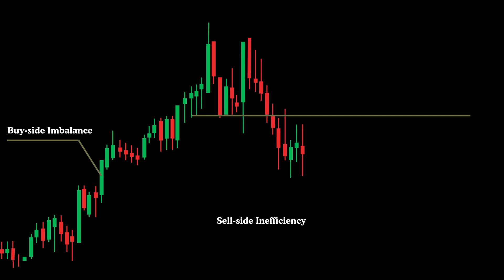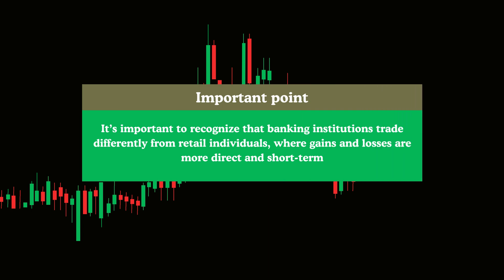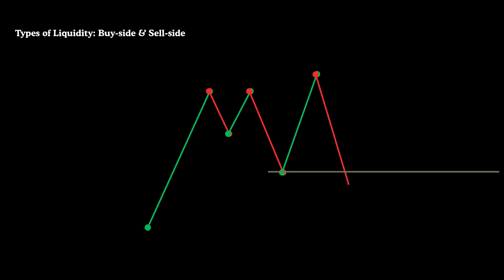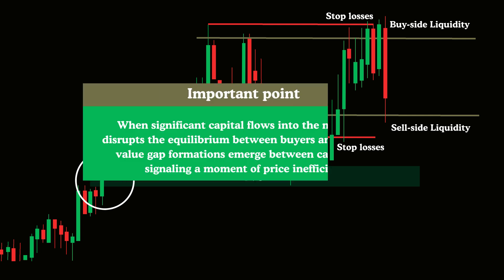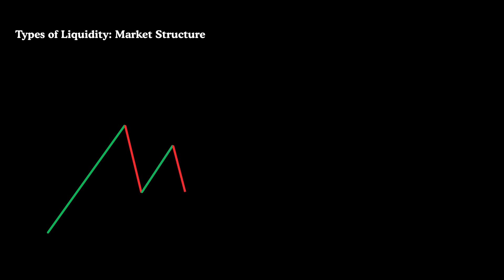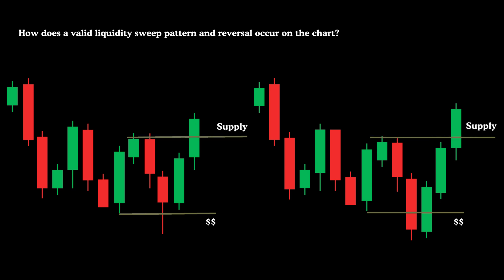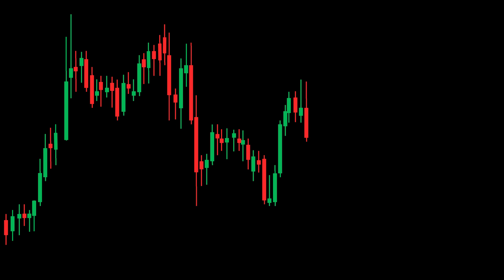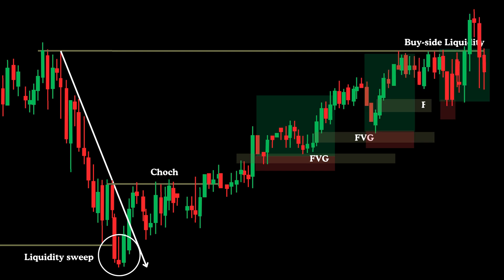ICT Setup – Mastering Market Maker Models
What is Algorithmic Price Delivery in Smart Money Concepts?
In this advanced tutorial, we’re diving deep into the Market Maker Method and the algorithmic structure behind institutional price delivery.
We’ll break down how smart money moves through the market using buying and selling models — and simplify these complex concepts so you can understand and apply them with confidence in your own trading.